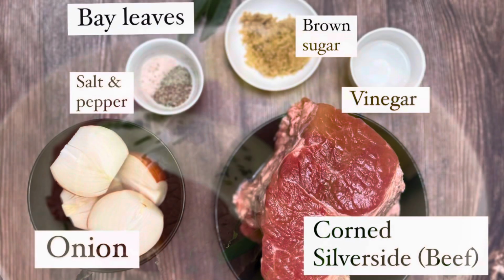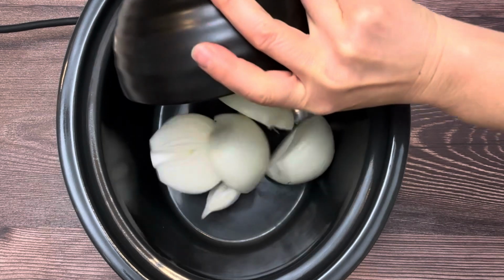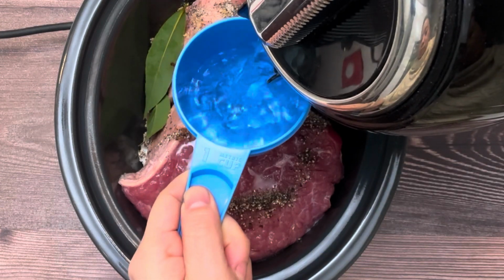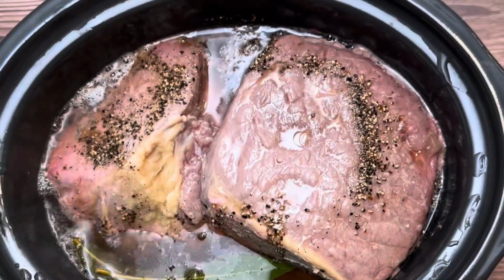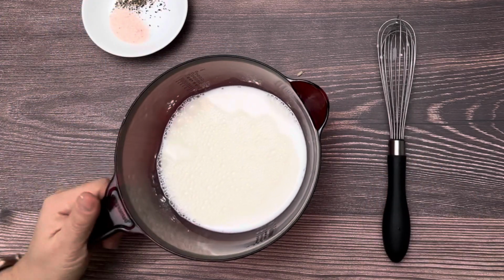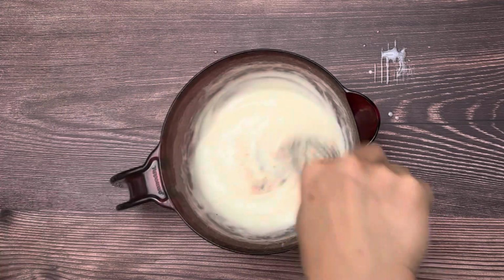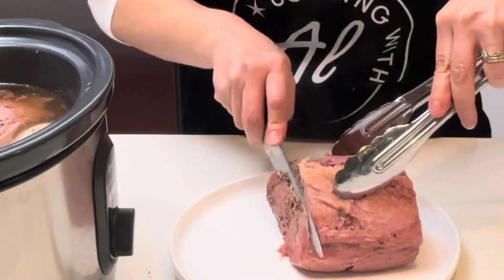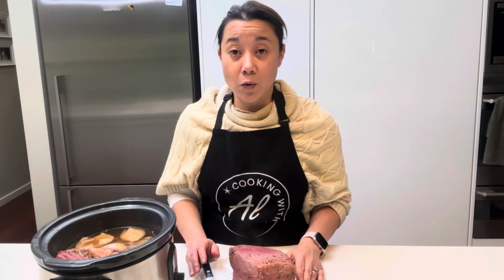Slow Cooker Corned Beef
Corned Beef and white sauce… let your slow cooker do all the hard work. I love corned beef with mash potato and green beans… yummo. But it’s just as good between two slices of fresh white bread. My nana used to add a good slather of butter and a slurp of tomato sauce.

This budget friendly cut of meat is melt in your mouth and super delicous. Totally worth the effort.

Enjoy xx